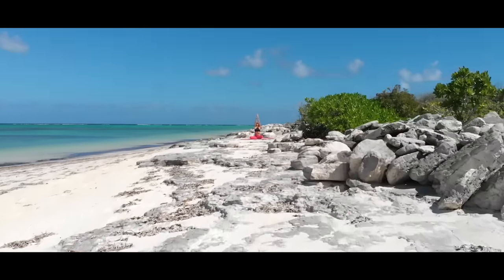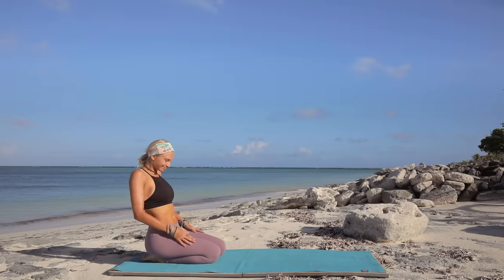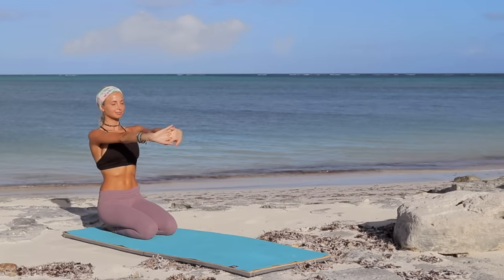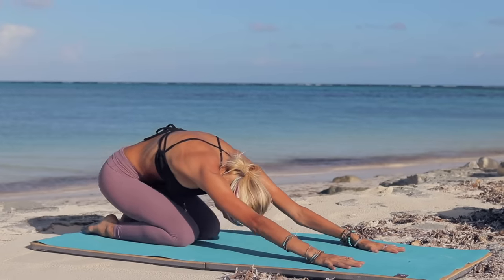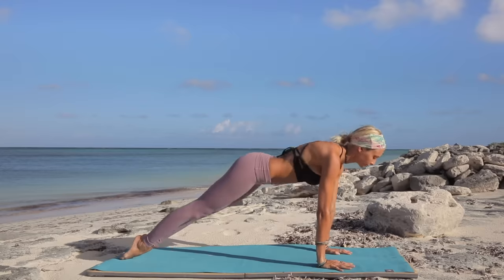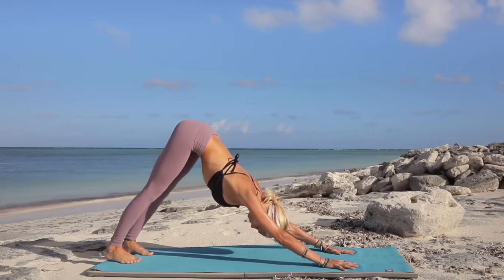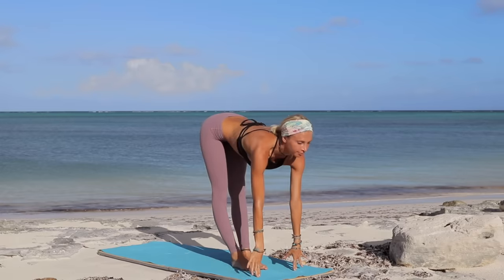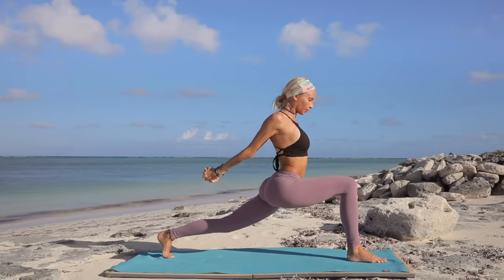Perfect Morning Yoga ♥ A Cup Of Coffee For Your Soul | North Caicos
This 25 min easy morning yoga class is the perfect way to start your day. With gentle increase of movement and yoga postures to wake up the muscles, you will begin to feel your body become more energized, and flexible. This class is a beautiful way to start your morning with a beautiful easy yoga class that sets intention to find success through your morning and into your day. Shot on a beautiful beach in North Caicos Island, this sunrise yoga class will help you let go of any stress or anxiety you may be feeling in the morning. With each yoga posture you hold in this stress relieving morning yoga class, bring your awareness to your breath. Be aware and let go of any negativity with each exhalation and welcome positive and loving energy with each inhalation.

This all levels morning yoga practice will energize your body and mind and allow you to tackle anything that comes your way that day. So grab that mat, and join us for a boho beautiful morning yoga practice.

Love & Light...
Juliana & Mark**

Video Location: North Caicos, Turks & Caicos Islands

If you enjoy this easy flow, feel free to check out some of our other beginner easy flow classes to help you get into that super relaxed and calm state of mind:

Boho Beautiful is a travel yoga lifestyle channel that is creating positive content for your body, mind, and the earth. Yoga, Wanderlust, Fitness, Vegan food, Conscious Living, and Meditation!